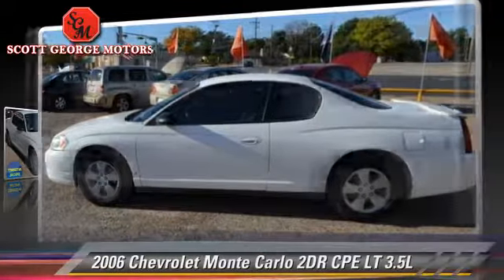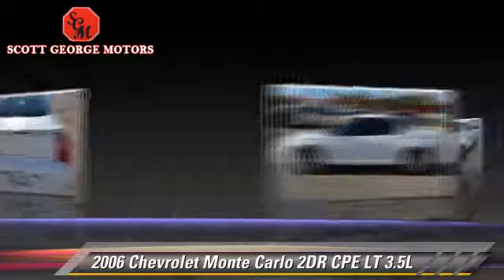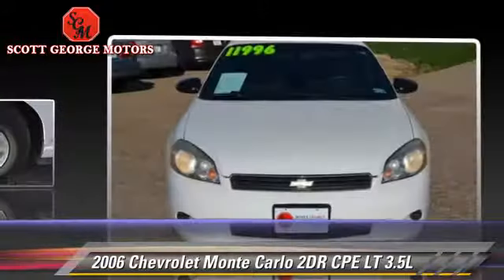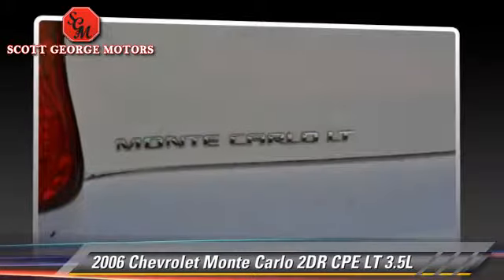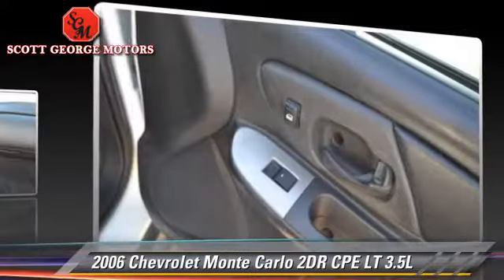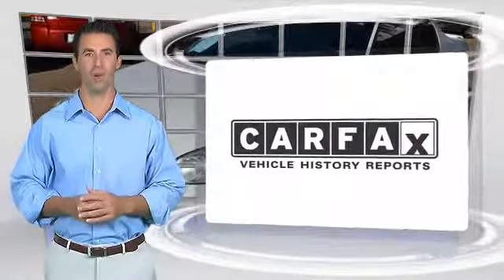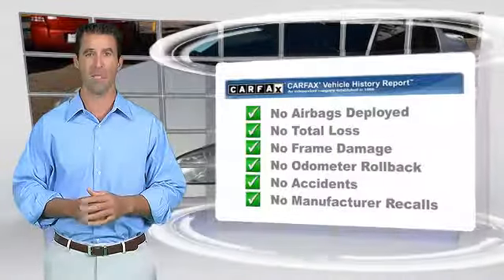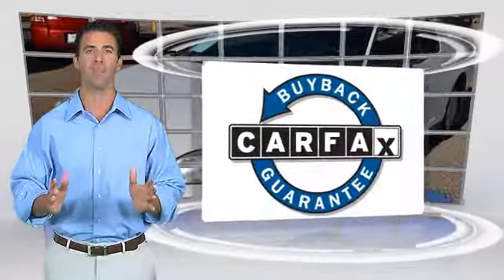Used 2006 Chevrolet Monte Carlo LT 3.5L - LUBBOCK, MIDLAND, HOBBS, ODESSA, LEVELLAND, CLOVIS,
2006 Chevrolet Monte Carlo 2DR CPE LT 3.5L

Color: WHITE
Engine: 6 - CYL.
Transmission: AUTOMATIC
Miles: 96855
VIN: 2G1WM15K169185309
Stock: P04087

This vehicle features: FRONT WHEEL DRIVE, CENTER ARM REST, CENTER CONSOLE, CHILD RESTRAINT SEAT, DUAL FRONT AIR BAGS, DUAL ZONE CLIMATE CONTROL, FOUR WHEEL INDEPENDENT SUSPENSION, KEYLESS ENTRY, ONSTAR SYSTEM, POWER DOOR LOCKS, POWER MIRROR, POWER WINDOWS, RECLINING SEATS, SECURITY SYSTEM, TILT WHEEL, TRIP ODOMETER

SCOTT GEORGE MOTORS, PROUDLY SERVING LUBBOCK, MIDLAND, HOBBS, ODESSA, LEVELLAND, CLOVIS, PLAINVIEW, AND SURROUNDING TEXAS LOCATIONS. THIS WHITE 2006 Chevrolet MONTE CARLO IS EQUIPPED WITH A V6 Cylinder Engine, AUTOMATIC TRANSMISSION, AND RECEIVES AN ESTIMATED 21 City/31 Hwy MPG. CONTACT SCOTT GEORGE MOTORS TO SCHEDULE A TEST DRIVE AND TAKE THIS 2006 Chevrolet MONTE CARLO HOME TODAY, OR VISIT OUR SHOWROOM CONVENIENTLY LOCATED AT 214 E. HWY 62/82 WOLFFORTH, TX 79382. Our 2006 Chevrolet Monte Carlo LT front wheel drive is displayed in a stunning White paint scheme. Under the hood is a V6 engine connected with a smooth shifting automatic transmission. Together this combination helps this front wheel drive secure near 30mpg on the open road and the LT trim level offers five spoke wheels, rear spoiler, and the overall stance is gorgeous. Our LT trim features plush cloth upholstery, leather wrapped steering wheel with audio, phone, and cruise controls at your finger tips, dual zone climate control, AM/FM/CD stereo, wireless connectivity, power accessories, remote keyless entry, daytime running lamps, privacy glass, and more! Check out our pictures and see all of the features our Monte Carlo has to offer. Every features you want and need is simply here! Standard safety features include, airbags, plenty of seat belts, and daytime running lights. This is the last of the era, so grab this one fast. How do you do it?

[DFIN:3:3225114:A:1801:10CE4008:4b73924c601199de2452fc47d05ce4a2]